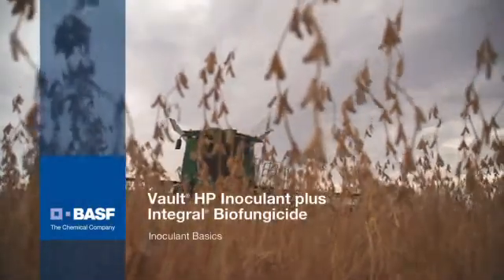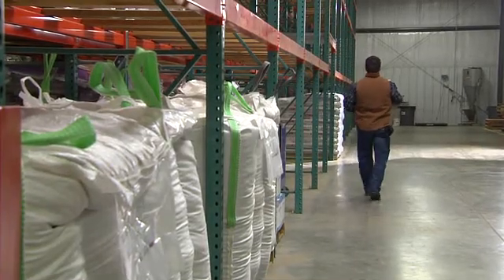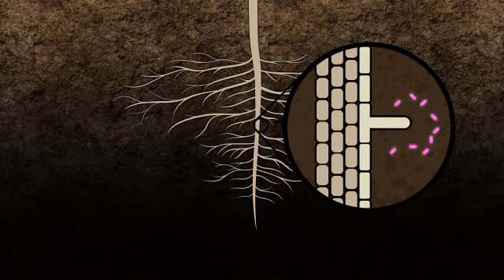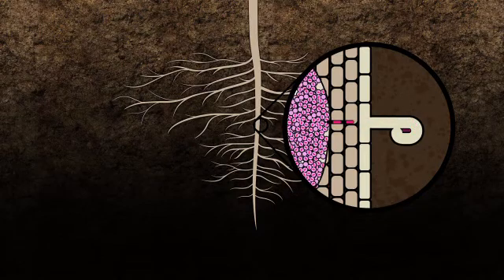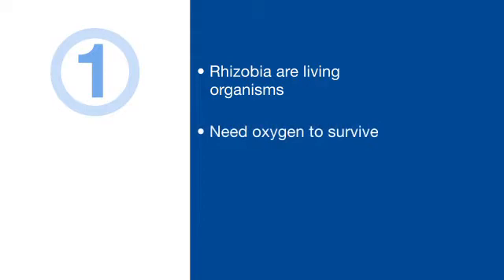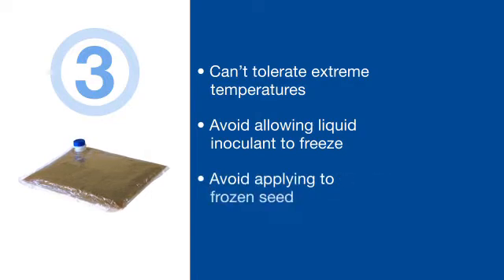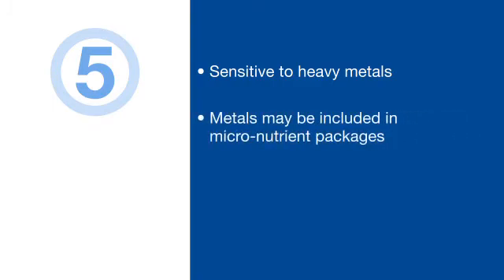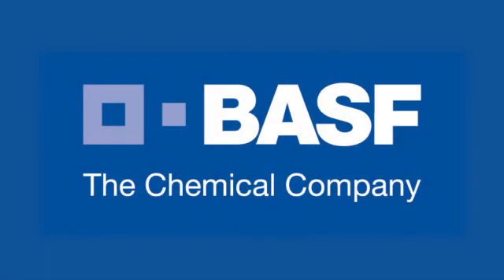Vault® HP plus Integral® - Basics of Inoculation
Learn about the benefits of inoculation and the performance boosting potential of the Vault HP plus Integral biological seed treatment system.